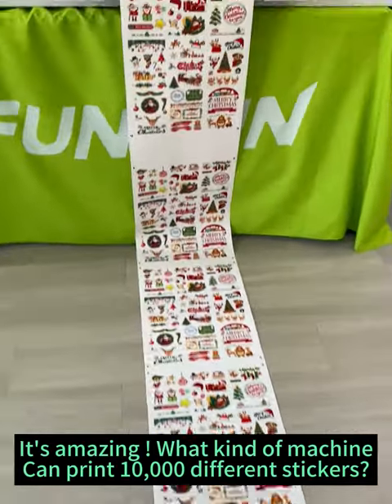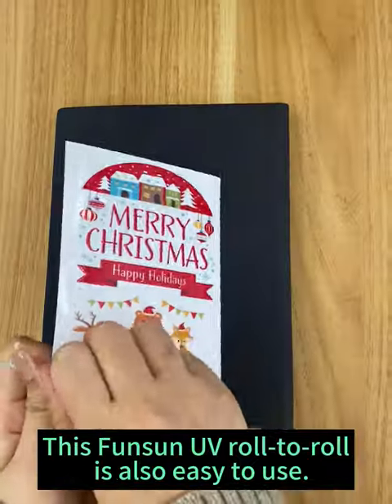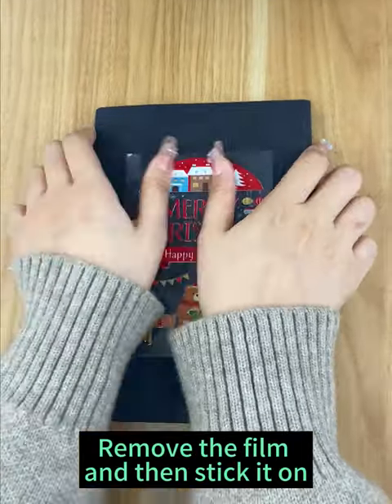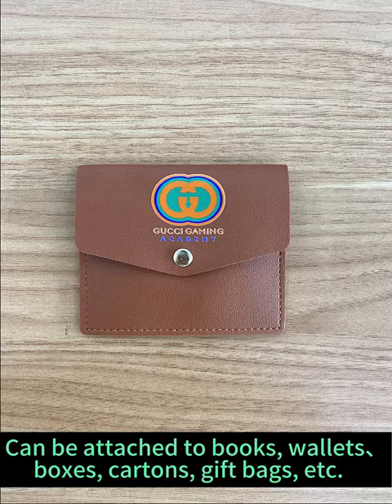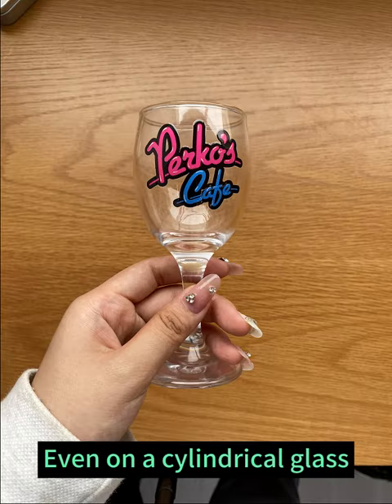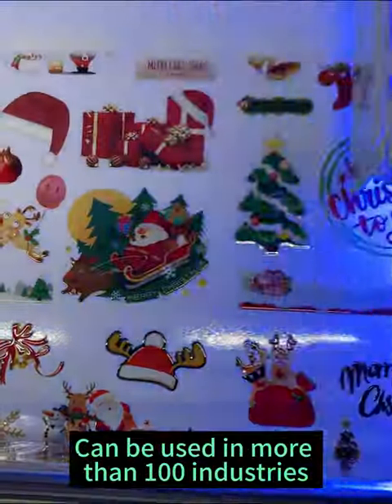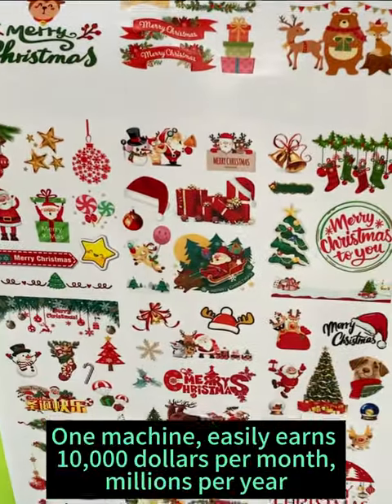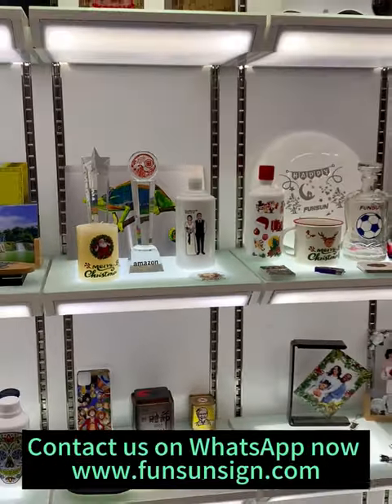1000 items can be printed？Funsun UV roll to roll machine is amazing！